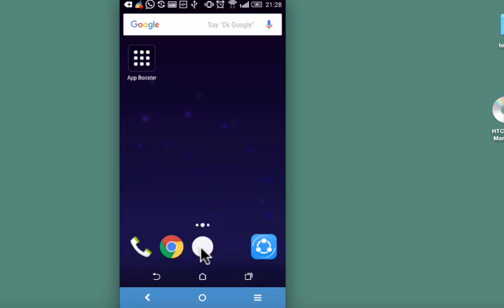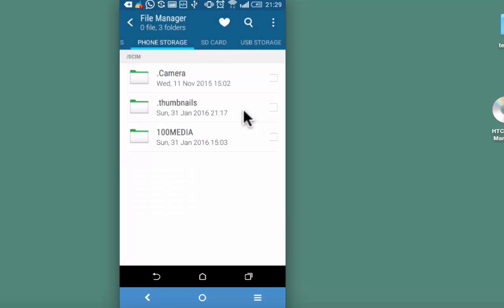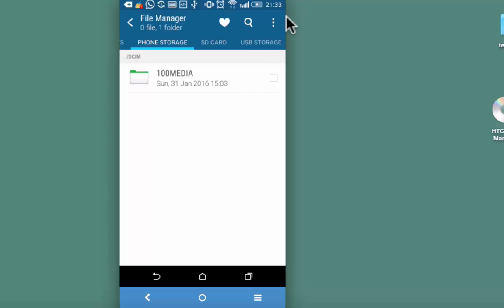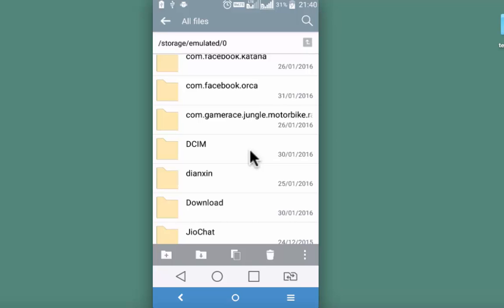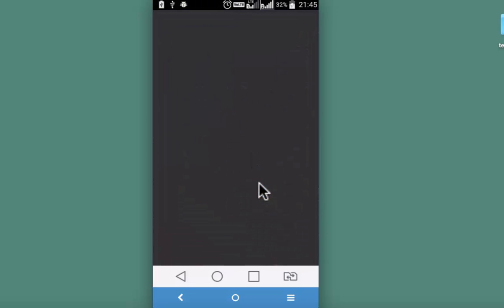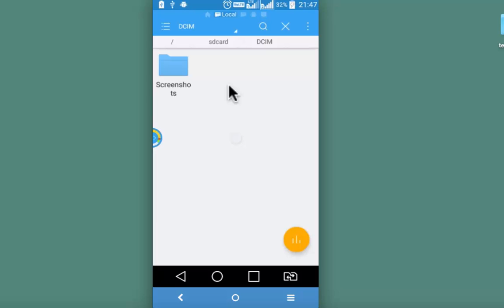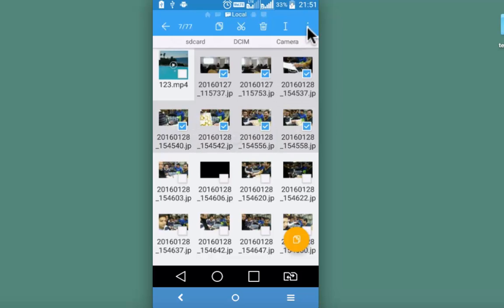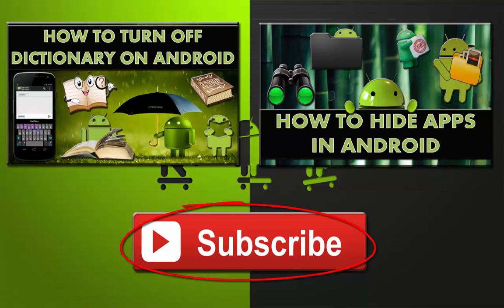How to hide file or folder on android -2 Methods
If you share your android device with someone you may have a need to learn your personal files or folder.

Most of the android device has a default feature to hide or unhide the folder. But in some of the devices like the devices issued by a company for software testing purpose only or for other process doesn’t support it.

In most of the android devices, by renaming the folder under file manager, file or folder gets hidden. Just in case if this process does not work on your device, then I will suggest you to use third party app.

There are many apps that do this job well but I would recommend you to use ES file explorer, this is a good app to hide folder or files on your android device.

For those devices use this app.